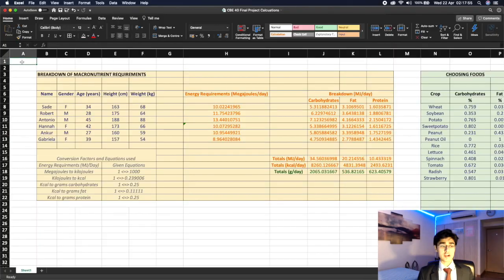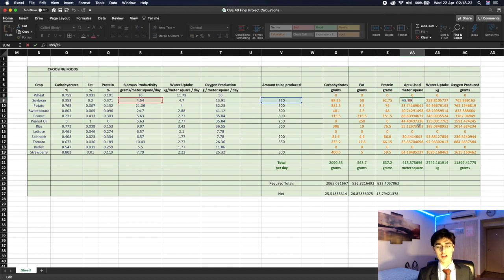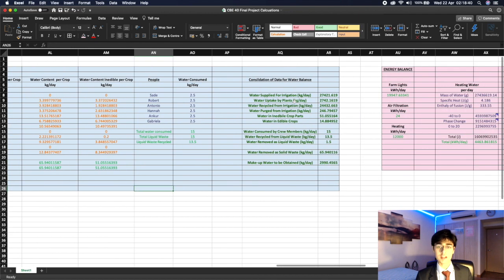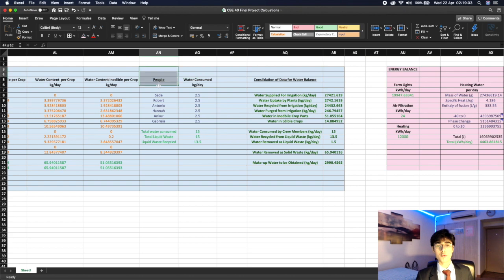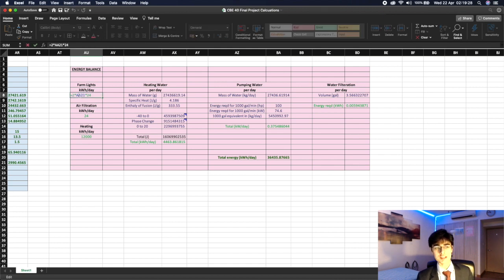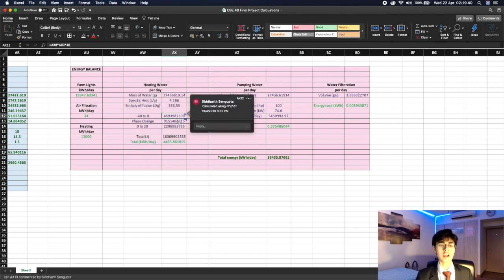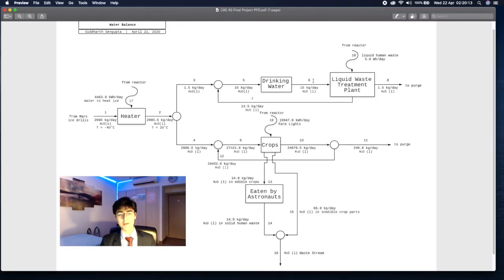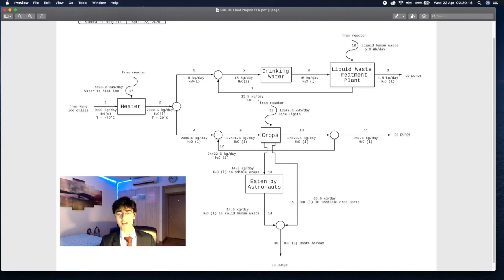CBE 40 Final Project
This video is about life on Mars.